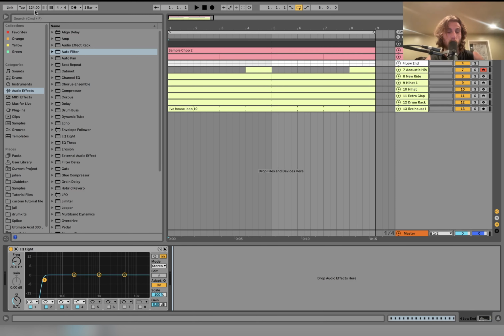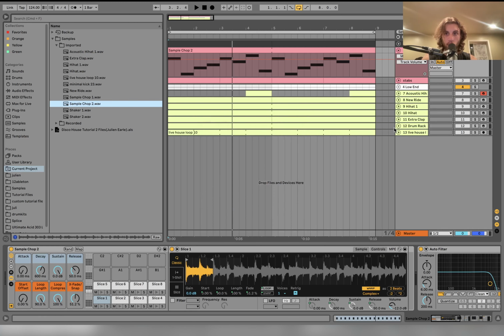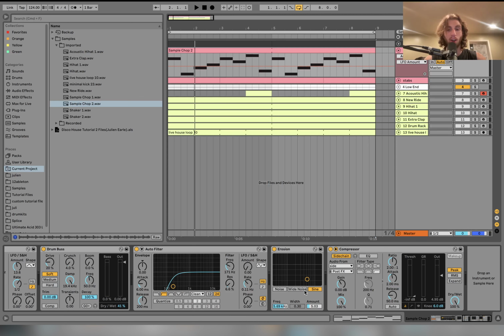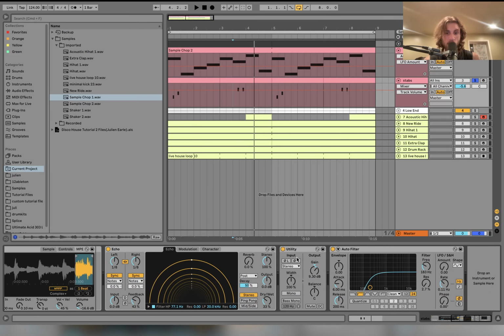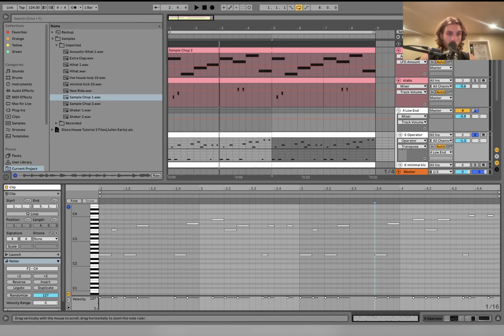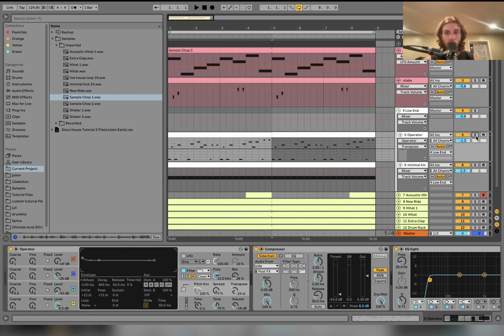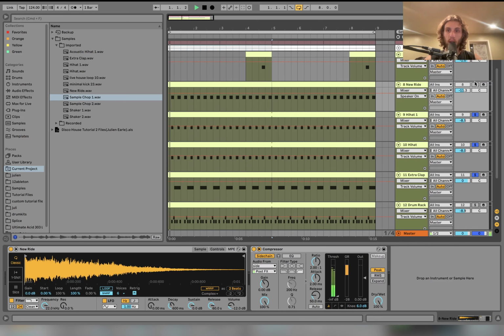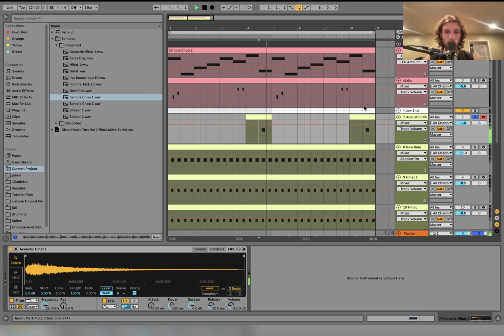How To Make Disco Filter House [Daft Punk, Mall Grab & Loods, Dance System Style] +Samples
This video is about How To house